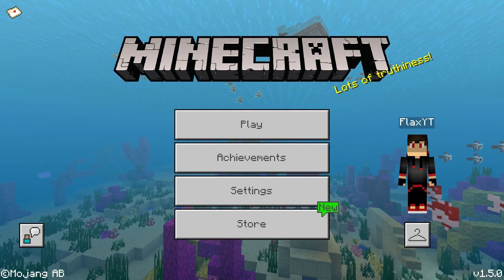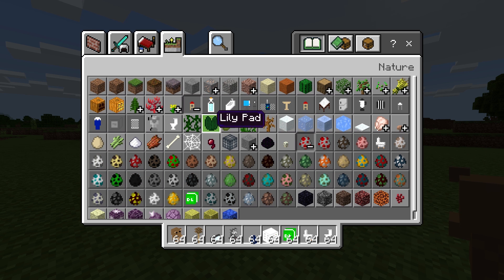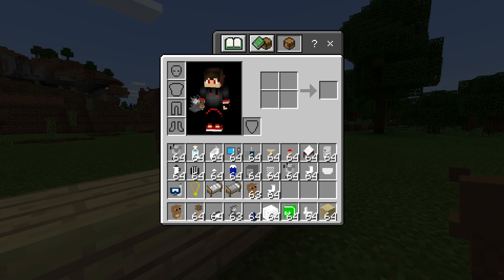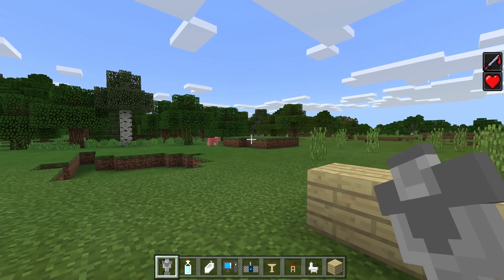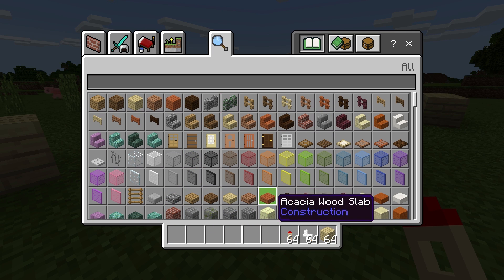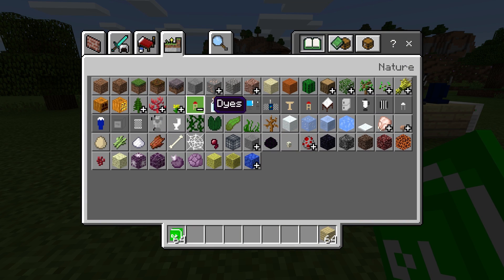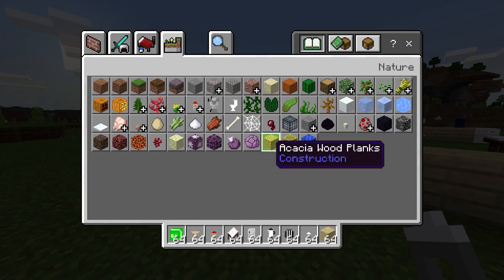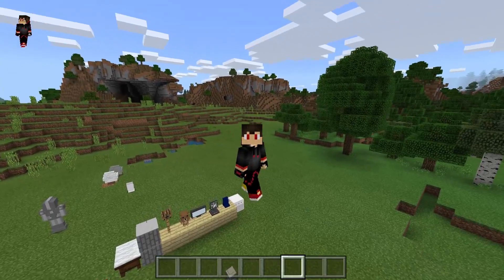FURNITURE in Minecraft Pocket Edition